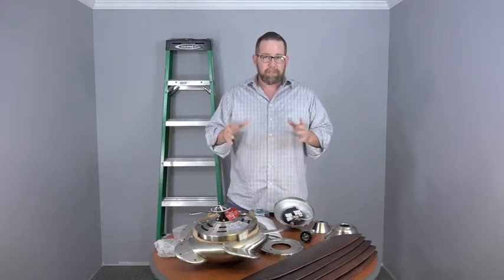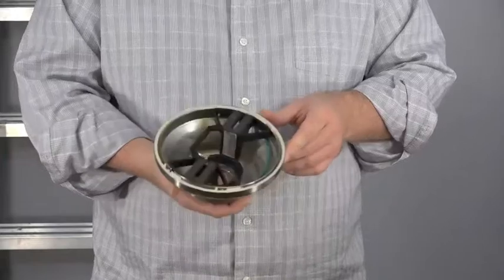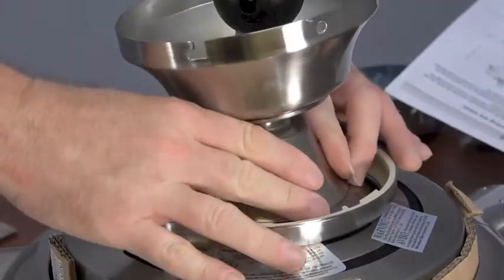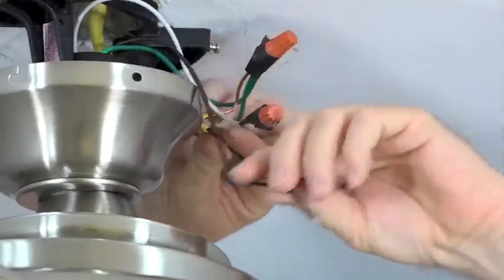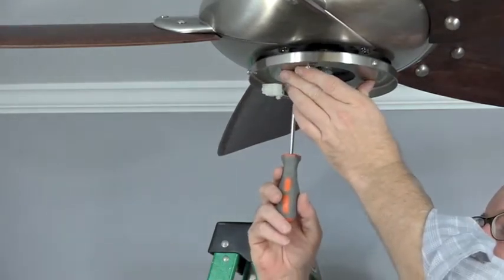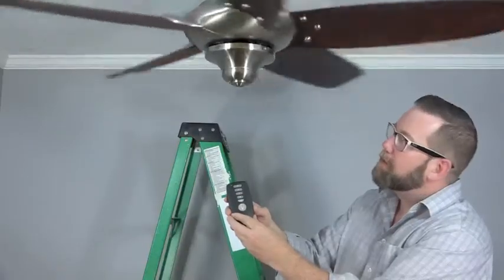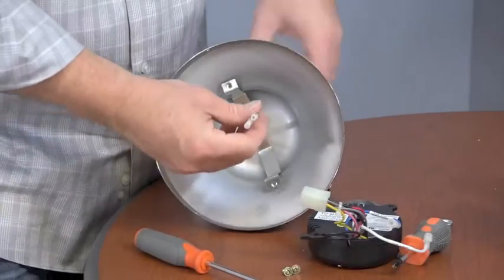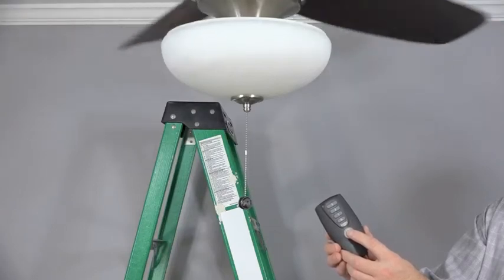How to install 56 in and 68 in Altura ceiling fan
How to install a ceiling fan - 56" Altura & 68" Altura:
This is a step-by-step guide for installing the Home Decorators Collection 56" or 68" Altura ceiling fan.   The installation process of a 56" Altura ceiling fan is exactly the same as that of the 68" version.  This video also includes a bonus guide on how to install an optional light kit.

How to install 56" or 68" Altura Ceiling Fan step by step:

How to Identify Your Fan when Calling Customer Service 03:07

Removing the Mounting Bracket from the Canopy 03:23

Installing the Slide-on Mounting Bracket 04:12

Routing the Wires 04:41

Installing the Downrod 05:50

Trimming the Wires 06:46

Removing the Cardboard Ring 07:14

Proper Ball/Downrod Positioning 07:26

Hanging the Fan 07:52

Wiring the Fan 08:11

Attaching the Canopy & Canopy Ring 09:57

Attaching the Fan Blades 10:42

Attaching the Switch Cup Adaptor 11:53

Attaching the Switch Cup 13:16

Remote Control Operation 14:27

Setting the Remote Dip Switches 14:58

Pairing the Remote Control (Learning Function) 15:21

Remote Control Reverse Function 15:45

Installing the Remote Control Cradle 16:13

BONUS GUIDE: How to install a Light Kit 16:29

Removing the Remote Receiver and Attaching the Light Kit 16:58

Re-installing the Remote Receiver 18:36

Light Kit Wire Connections 19:31

Installing the Switch Cup with Light Kit 19:58

Installing the Light Bulbs 20:41

Attaching the Glass Bowl 20:56